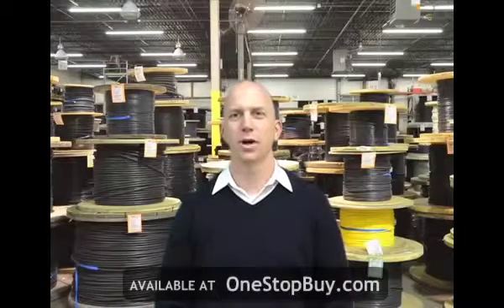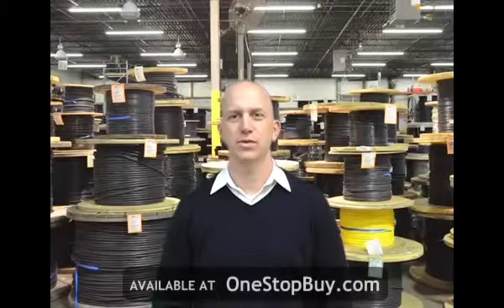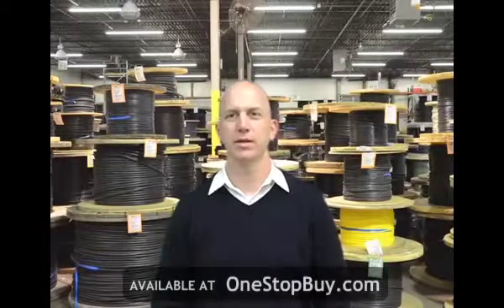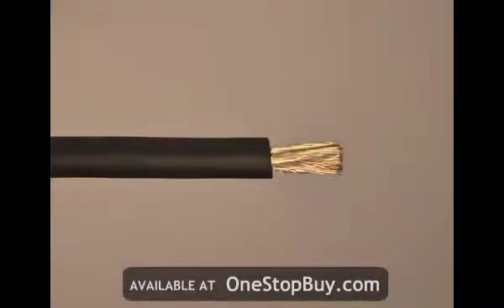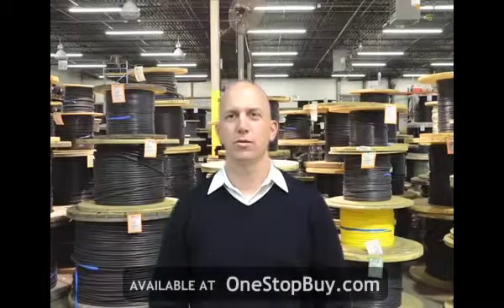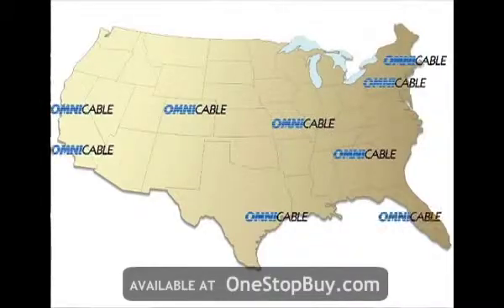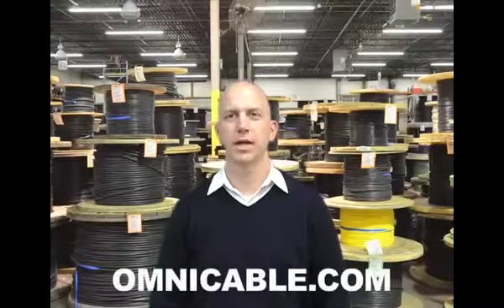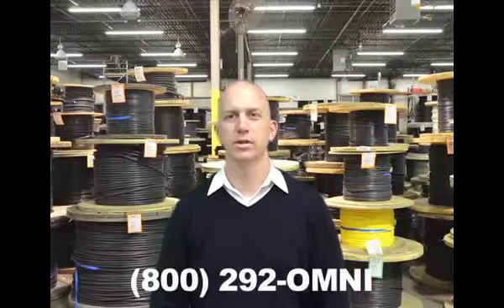What is DLO Cable?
Diesel Locomotive cable, otherwise kown as DLO cable, is used for diesel electric locomotives, oil and gas drilling rigs, general shipyard use, and mining and earth moving equipment. It is excellent for use in heavy flexing applications as a motor or apparatus lead. DLO cable is a flexible, single-conductor cable with excellent impact and abrasion resistance. It has a flexible, tinned, annealed, strained copper conductor with a premium-grade EPDM rubber insulation, rated for up to 90 degrees centigrade. DLO is made with a heavy-duty, black CPE jacket, which is flexible and is rated for up to 2,000 volts. All sizes 1 aught and larger are rated for cable tray use. Omni Cable has stock of DLO cable from sizes 10 gauge through 929 MCM in all ten of their locations nationwide, so OneStopBuy.com carries a full line of these cables at competitive prices and with free ground shipping.